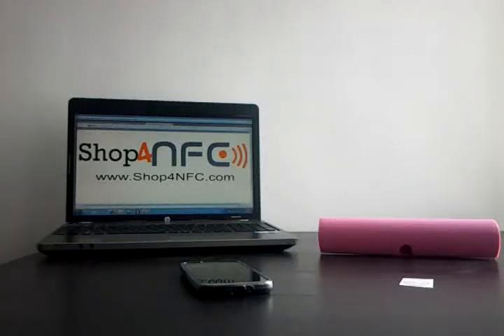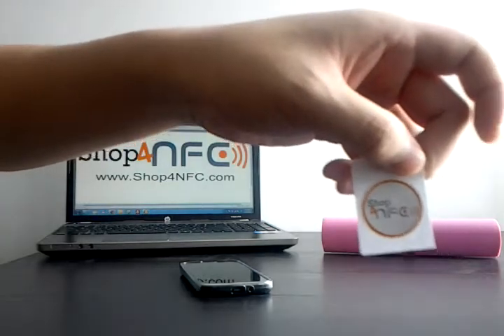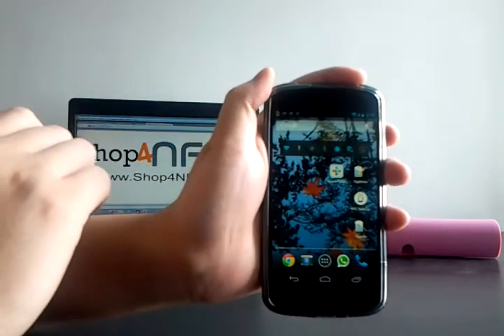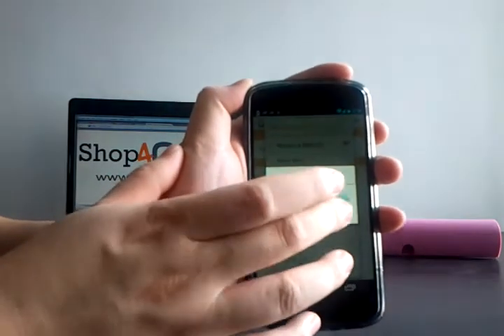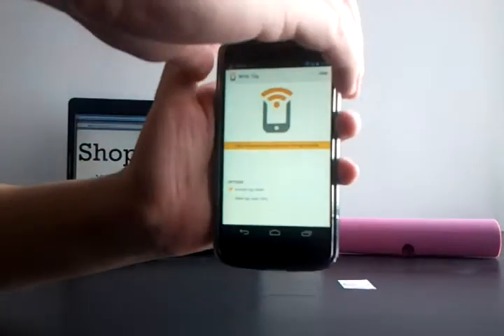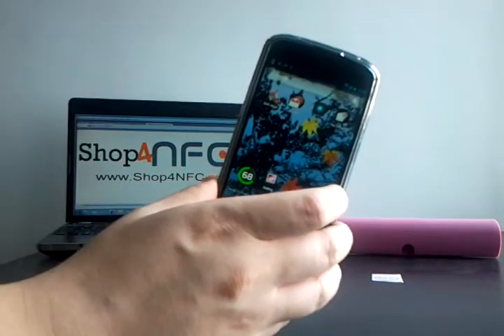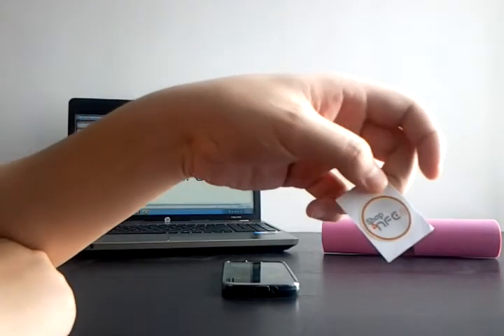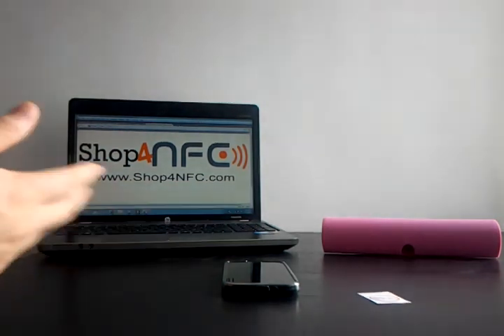Android NFC Tags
A short how-to on programming your own NTAG203 NFC Tag to connect to your bluetooth speakers, start playing music, and adjust the volume level, all with one swipe of your phone!